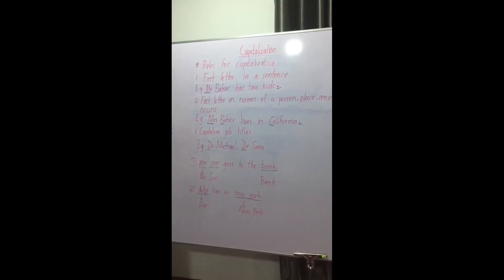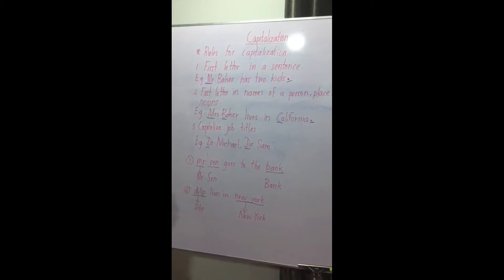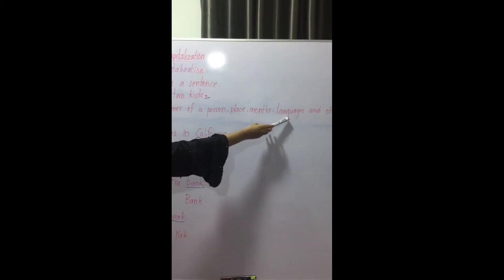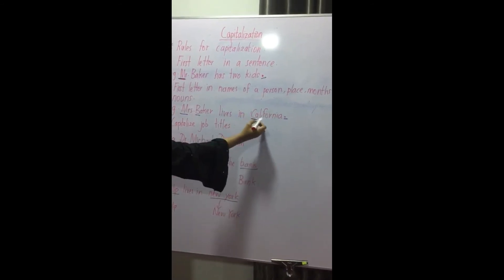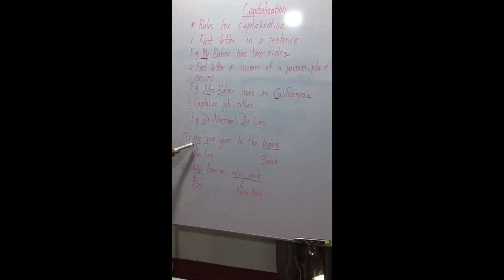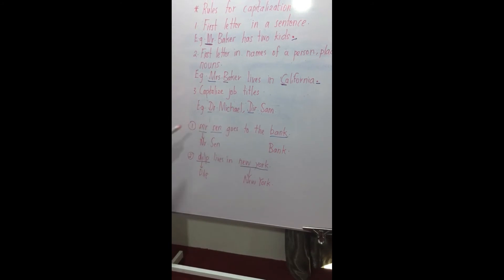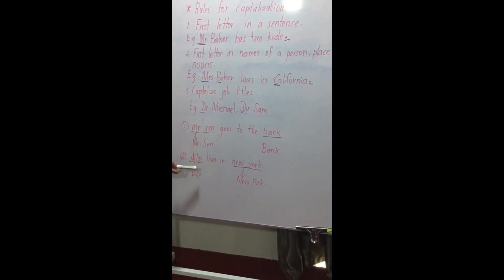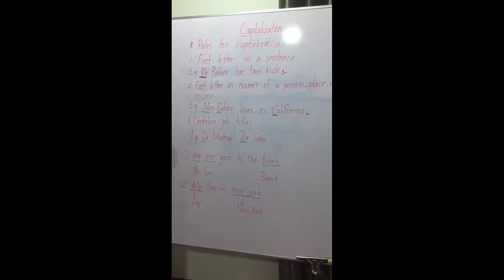Grade - 3 - English - Using capital letters